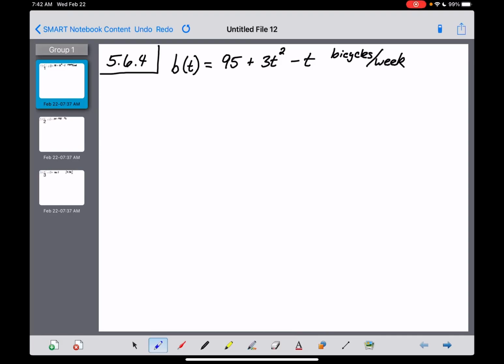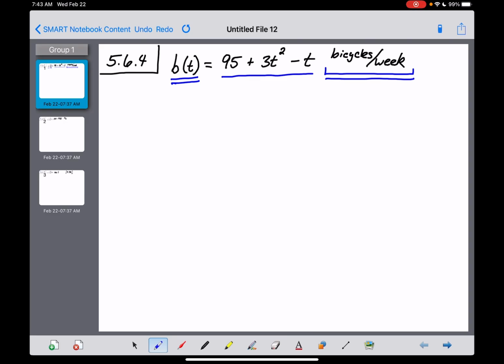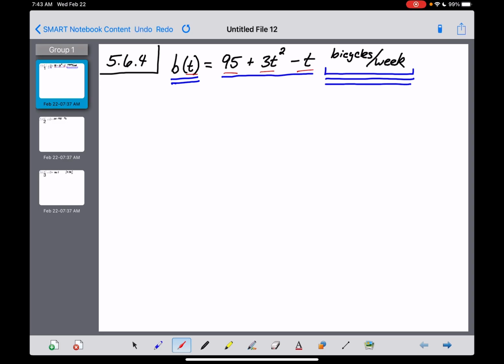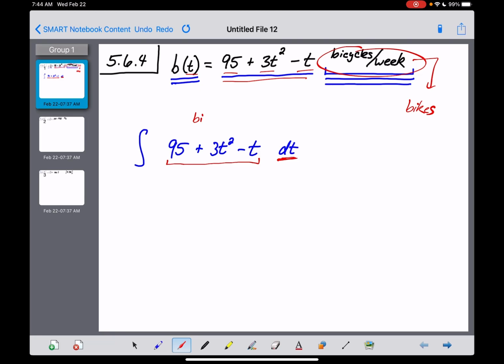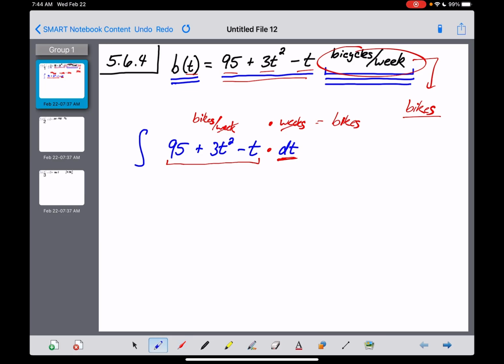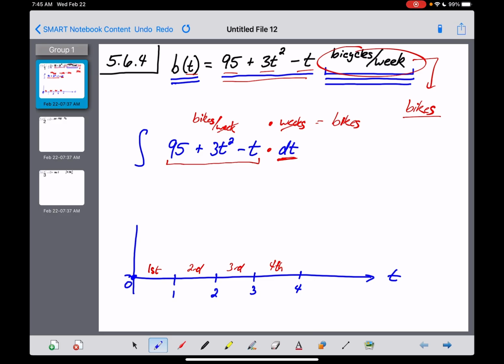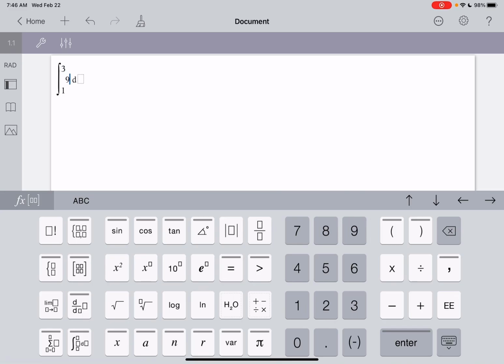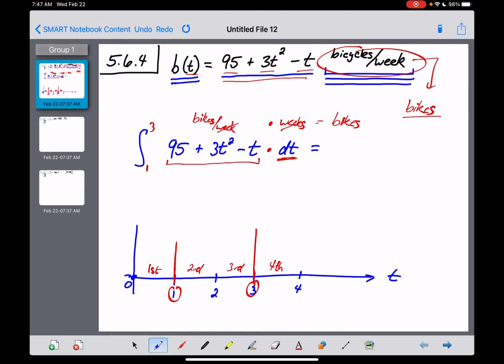AP Calc - 5.6.4